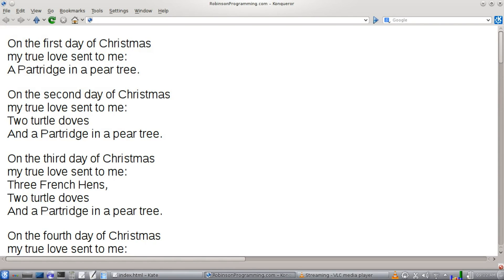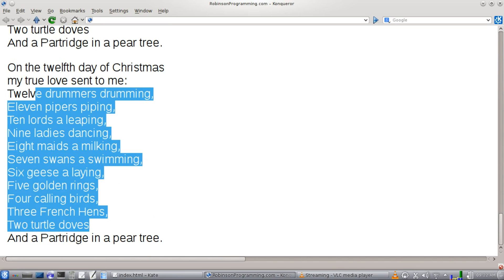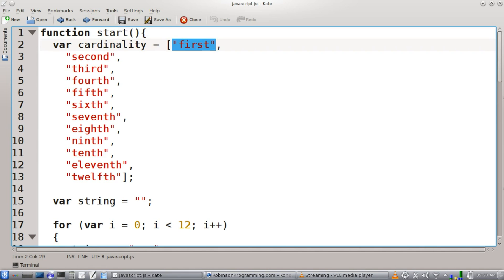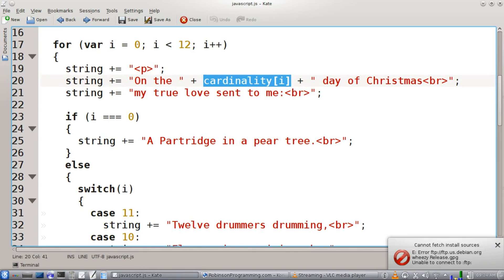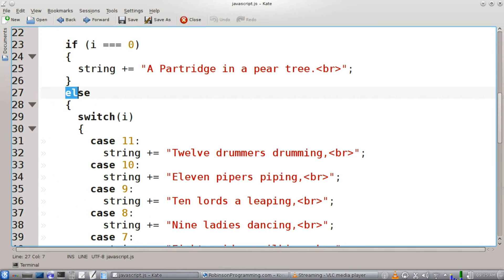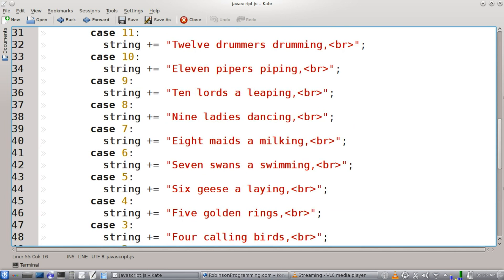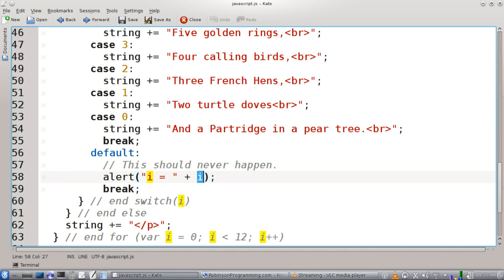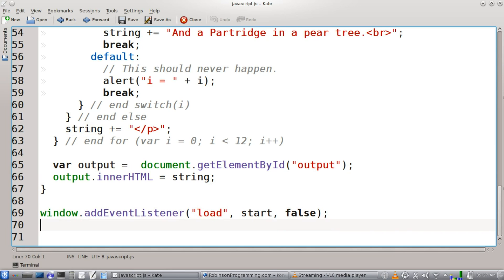JavaScript Switch Statement With Fallthrough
How to use JavaScript's switch statement and how fallthrough works using the Twelve Days of Christmas.